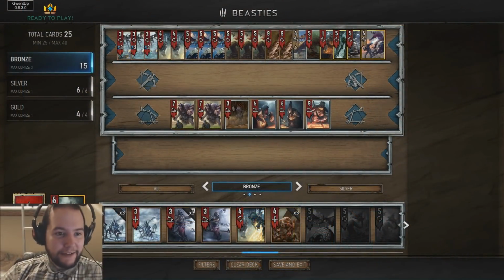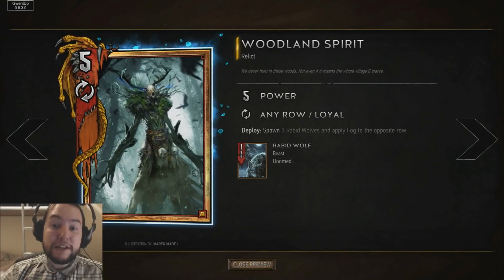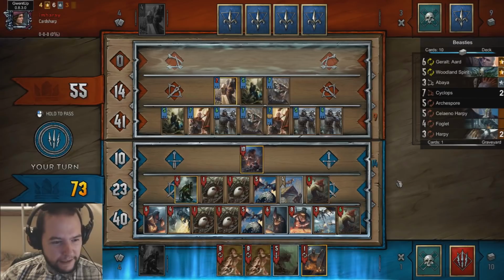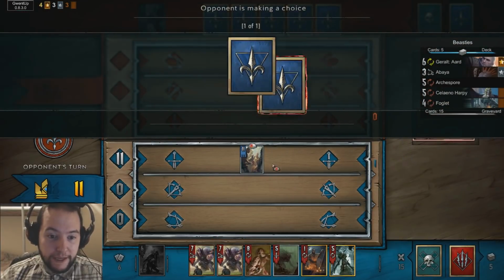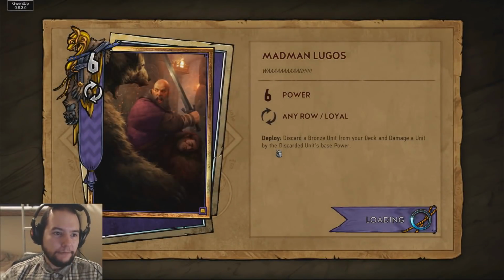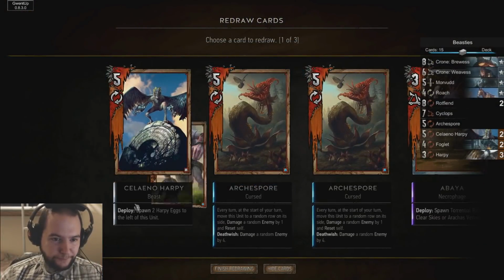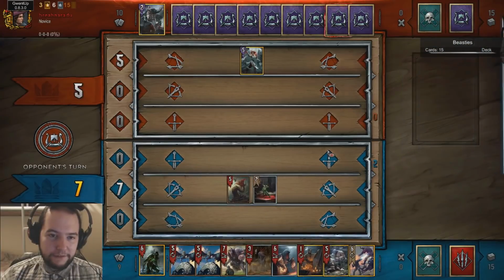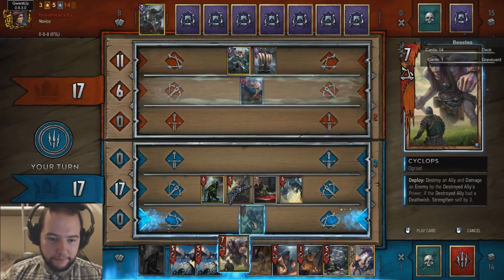MON Beast & Deathwish Deck Guide & Gameplay | Gwent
Media: Gameplay Commentary
Mode: Multiplayer
Platform: PC
Genres: Digital Card Game